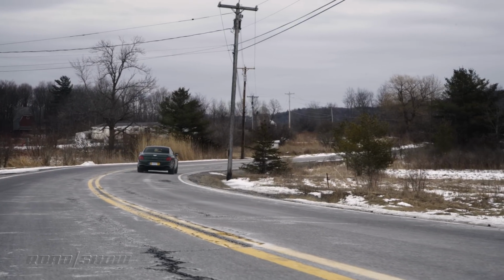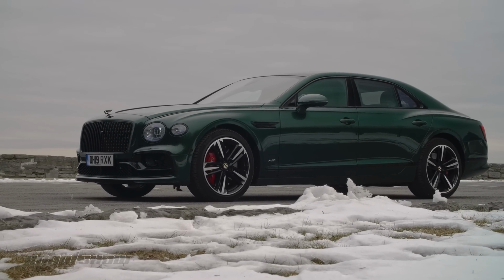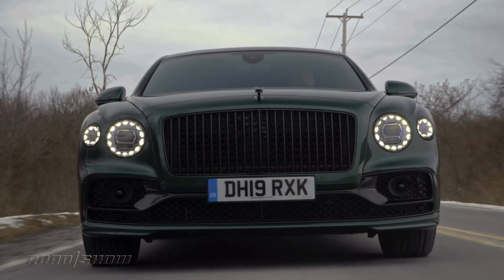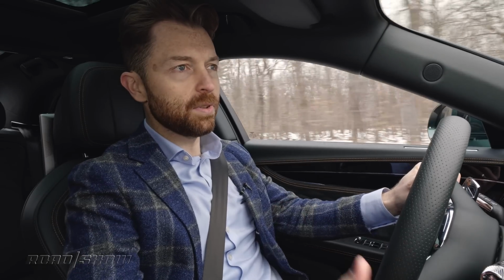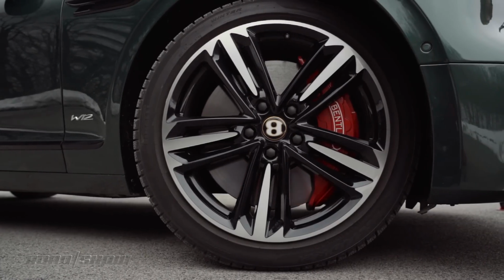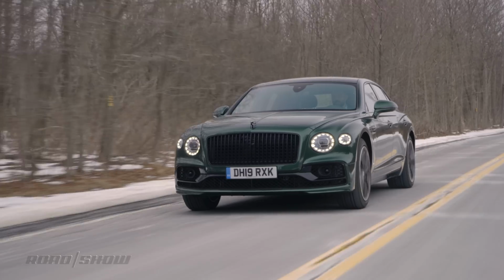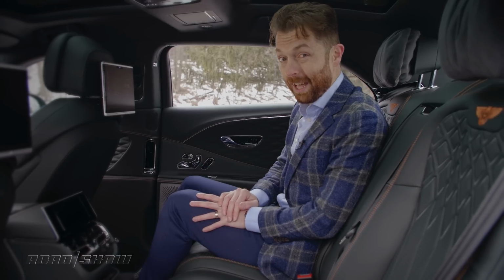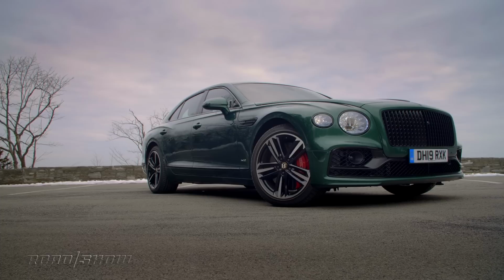2020 Bentley Flying Spur: The ultimate in modern luxury?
Is Bentley's Flying Spur a modern marvel, or too stuck in its on heritage for its own good?

O20STACK

There is something fundamentally right about a British luxury machine dipped in the color green. The shades may change but somehow the historic truth is that it always just works. From the moment I first laid eyes on the 2020 Bentley Flying Spur you see here, clad in a color called Verdant, I felt all was right in the world. (Editors' note: This was months ago, when optimism was still possible.)

But the clean look of this car isn't just about the paint, it's also about the trim. This car features the so-called Blackline Specification, which turns the machine's typical brightwork dark and creates a more muted, modern look.

So it's a blend of the old and the new, then, and that's the moral of the story here with the 2020 Flying Spur: A classic brand putting out a modern sedan into a world increasingly full of SUVs -- machines like the bigger Bentley, the Bentayga.

So how can a car like the new Flying Spur compete? It's a rough road to climb, but it starts off well with an overall design that's striking and dynamic without any cues that shout for your attention. Yes, those infinitely faceted headlights are far from subtle, yet somehow even they seem less lurid when cloaked in darkened trim.

Those lights and that nose are like those seen on the new Continental GT, previewed way back on the 2015 EXP 10 Speed 6, and look at least as good here on a four-door body. Here, it's the stronger, sharper lines that set the Flying Spur apart, particularly the crease that defines the rear fender.